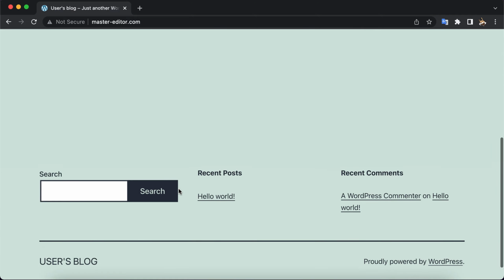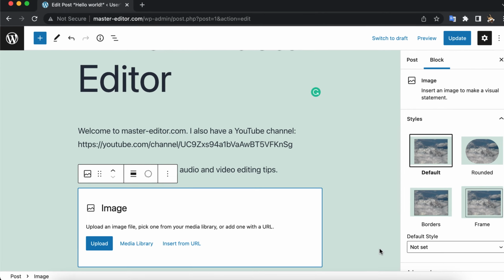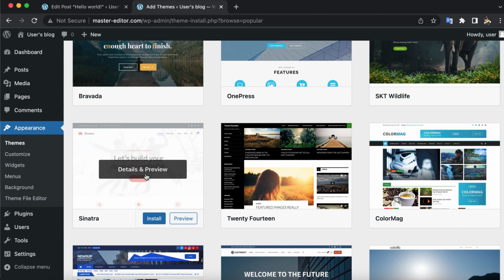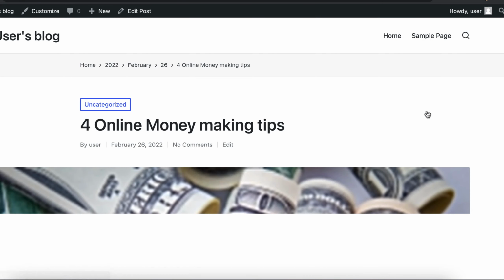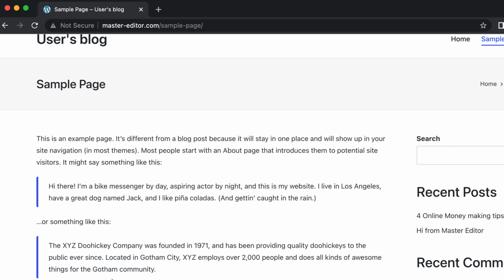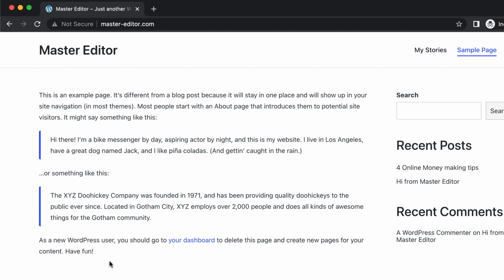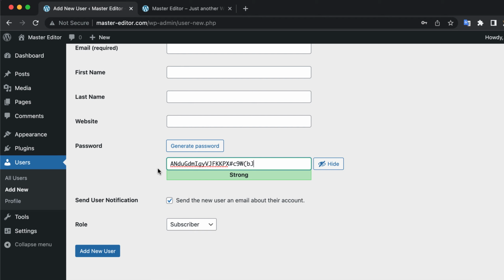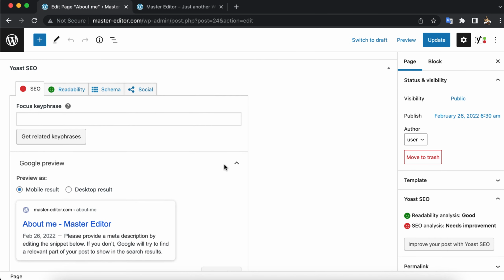WordPress Tutorial for Beginners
For the first 50 commenters of this video: I will answer any WordPress question which is not covered in this video. For that, I will conduct a 30-minute video session with the commenter.

WordPress Tutorial for Beginners.  All the important concepts to develop a website with WordPress are discussed in a beginner-friendly way.